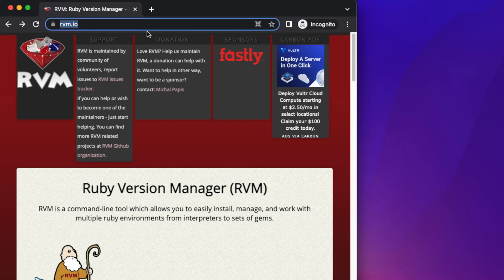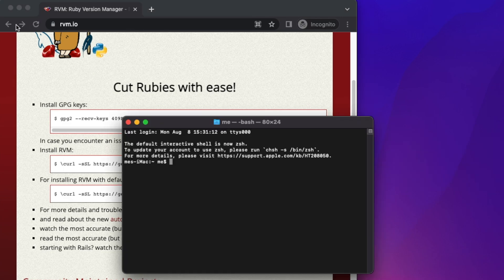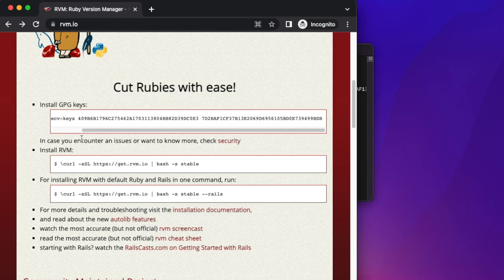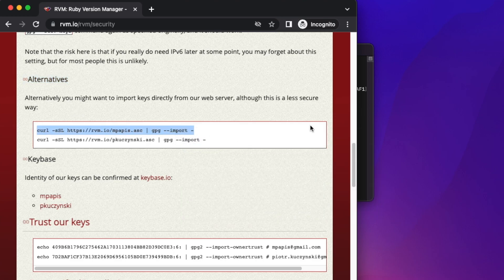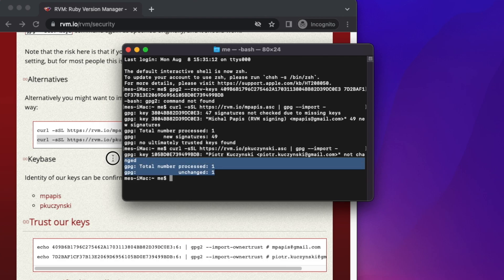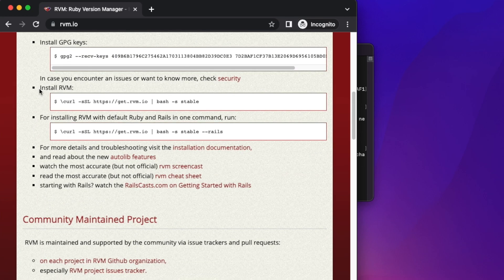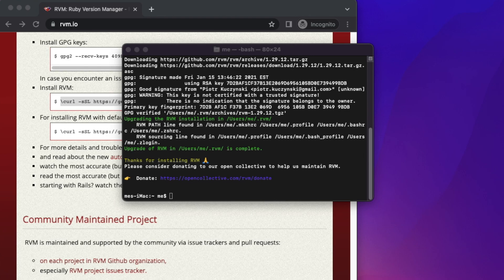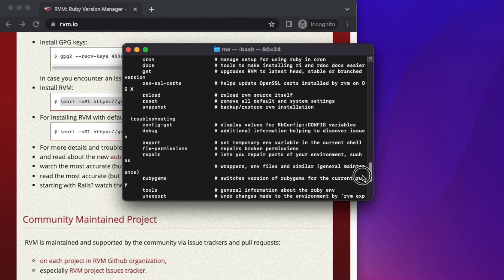How to install rvm on mac without any headache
This short video will exactly explain -
How to How to install rvm on Mac

Hope, you can easily learn How to install rvm on Mac